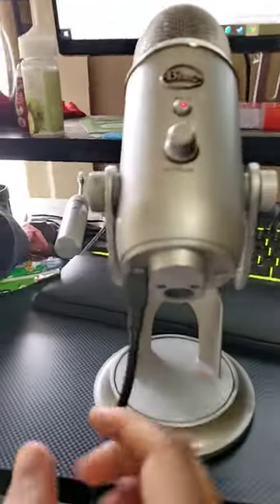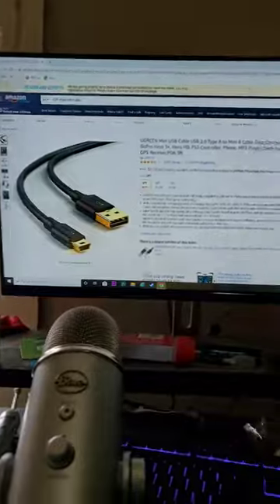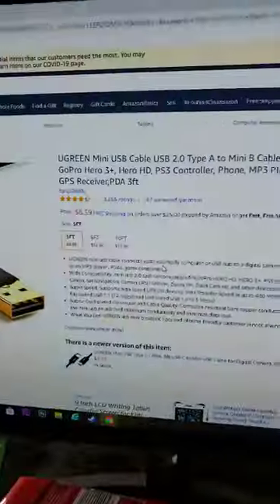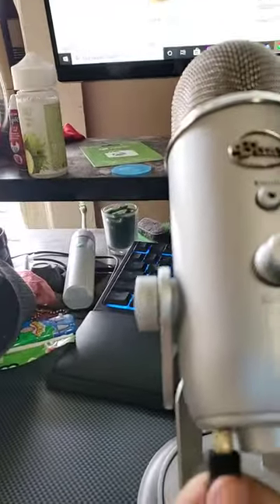Blue Yeti Microphone Cable Problem FIXED!!!